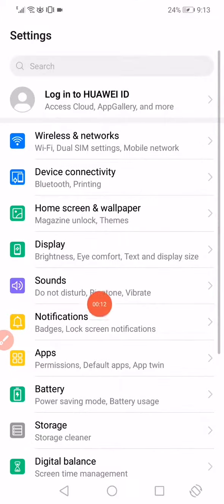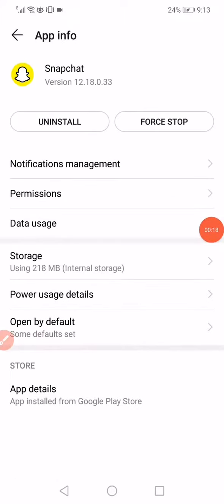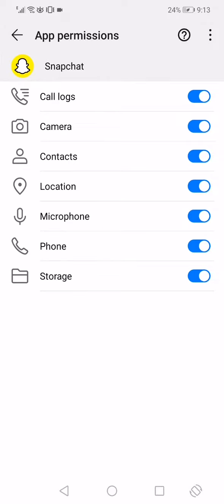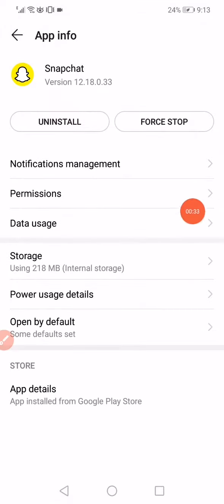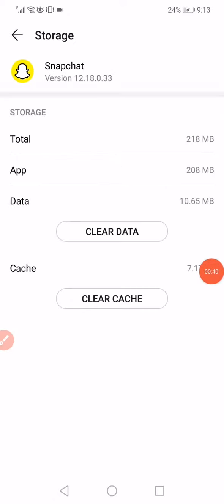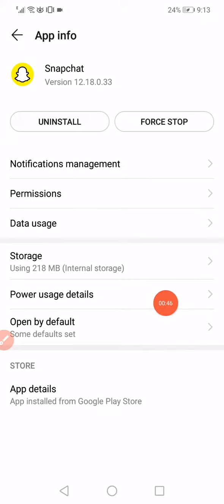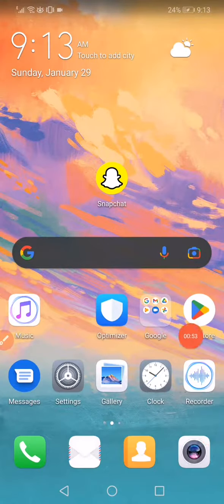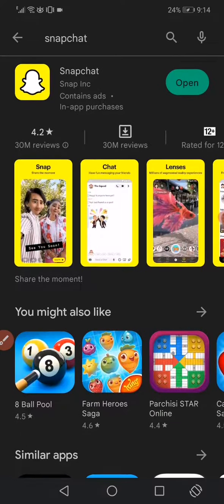How To FIX Snapchat Not Working After Updating!